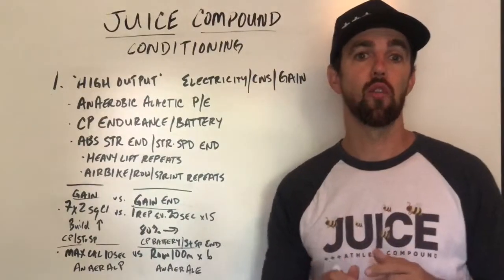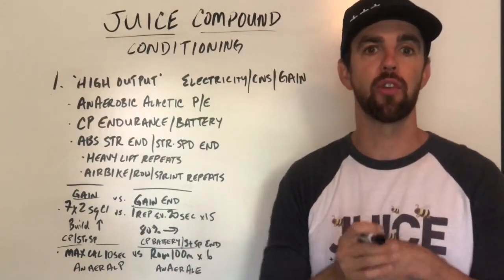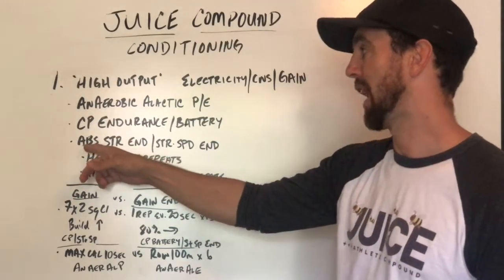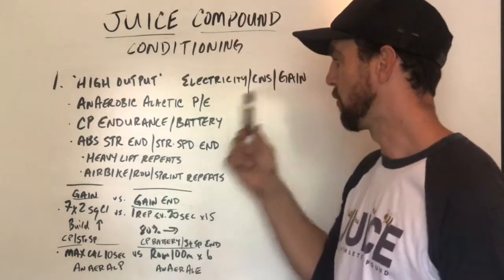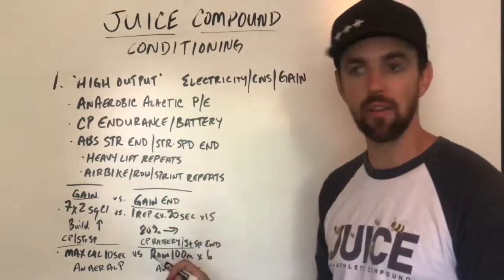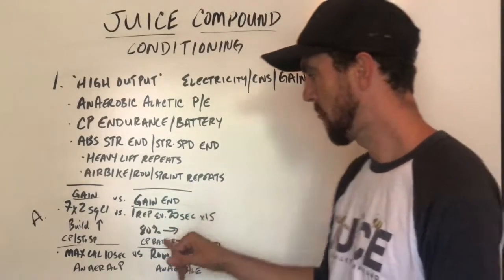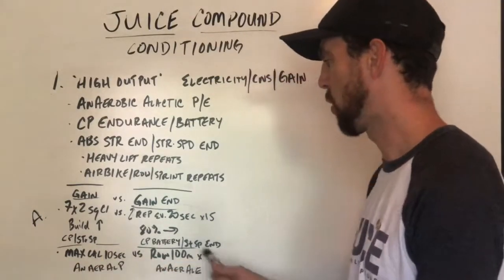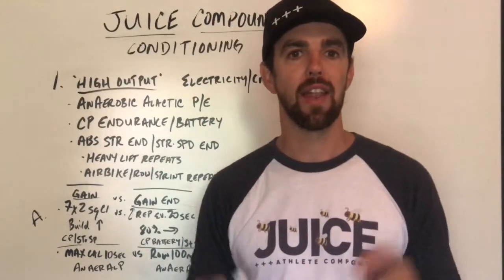Understanding Conditioning: High Output Explained (CP Endurance & Anaerobic Alactic)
Overview video breaking down the high output portions of the Energy System curve;
CP/ATP Endurance [Battery] and AnAerobic Alactic Power/Endurance [Repeatability]